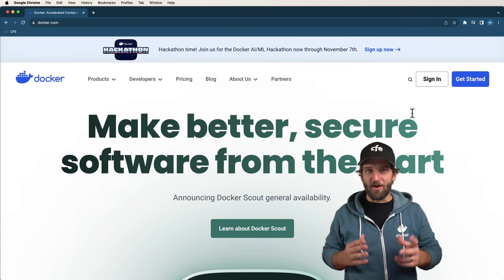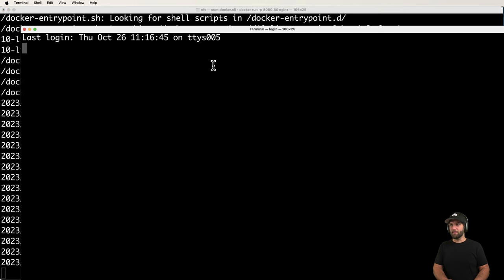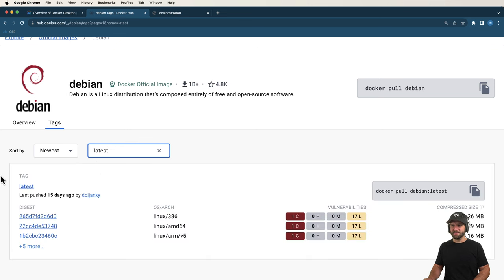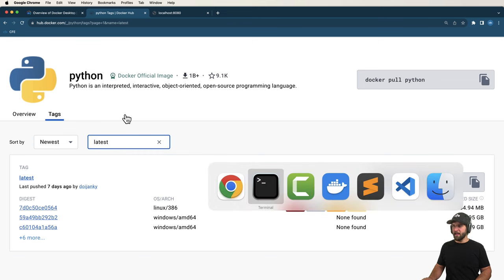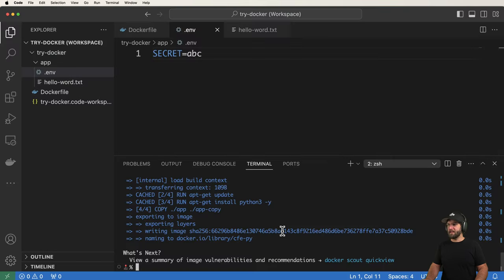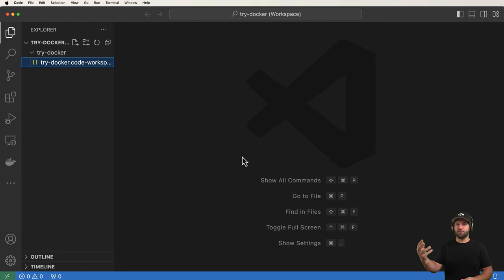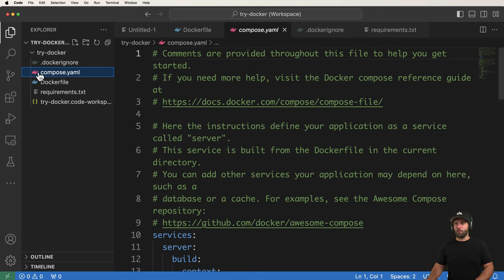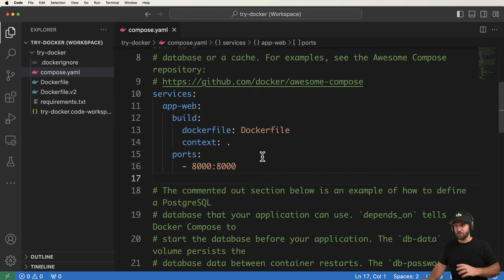Getting Started with Docker | Try Docker Tutorial Series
Try Docker is a series to teach you the fundamentals of creating and using containerized applications with Docker so you can unlock a level of portability otherwise impossible.

Did you like this one? Check out my book Road to Kubernetes where we learn to deploy Docker to VMs, Kubernetes, Docker Swarm, Nomad, and much more

Chapters:
0:00:00 Welcome
00:01:55 Install Docker Desktop
00:04:03 Your First Docker Command
00:08:49 Docker Hub & where containers are stored
00:12:31 The Docker Interactive Terminal
00:20:08 Running old software versions with Docker
00:25:01 Build your first custom Docker container
00:33:02 Copy project files to the container
00:37:07 Docker Init
00:43:56 Docker Compose Basics
00:52:15 Docker Compose Watch
01:00:34 FastAPI on Docker
01:10:42 Environment Variables with Docker Compose
01:17:56 Thank you and next steps